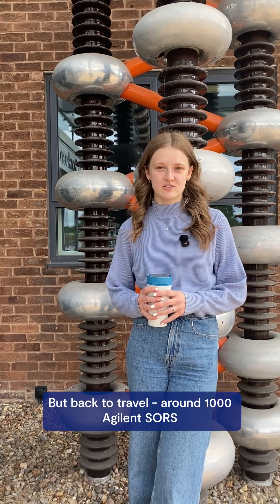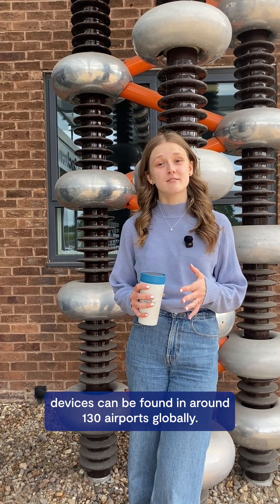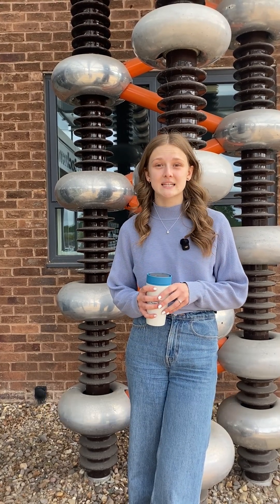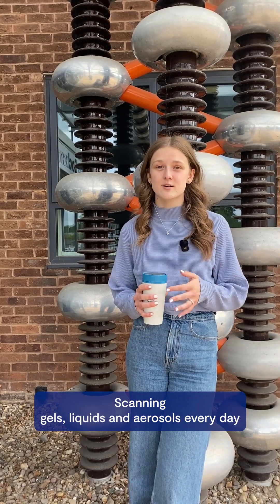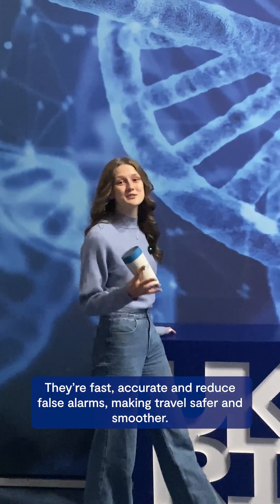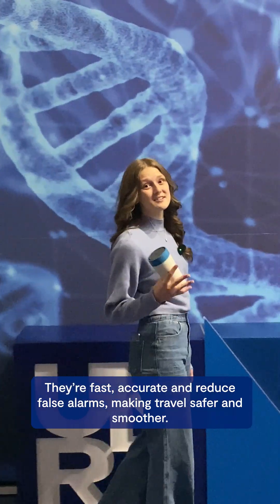Ever wondered how airport security works?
Follow us ⬇︎⬇︎